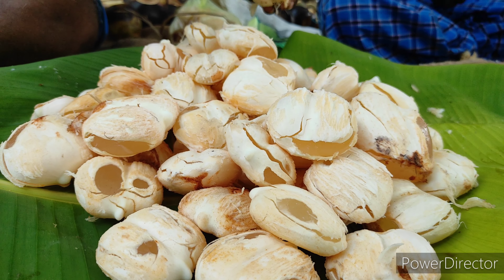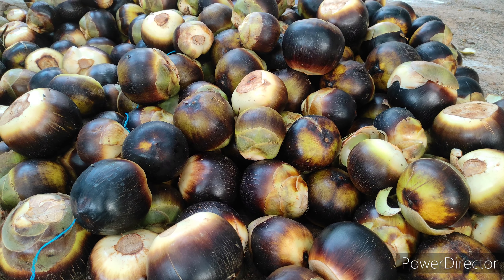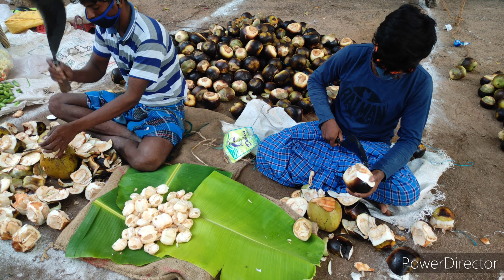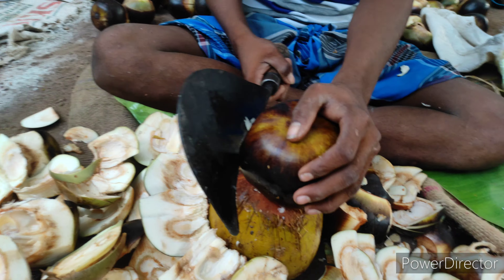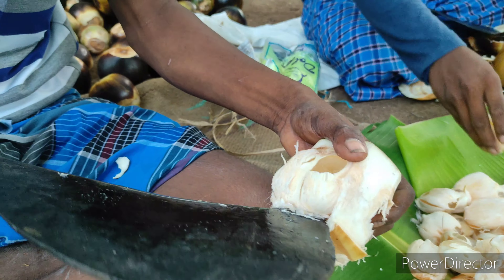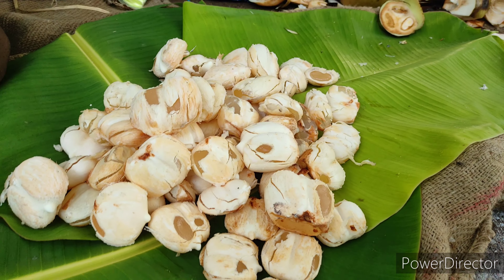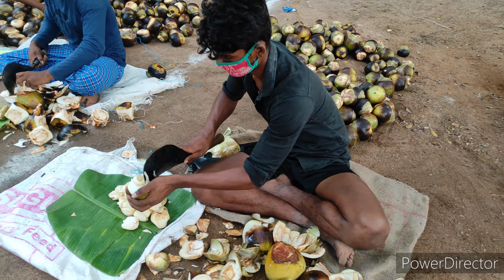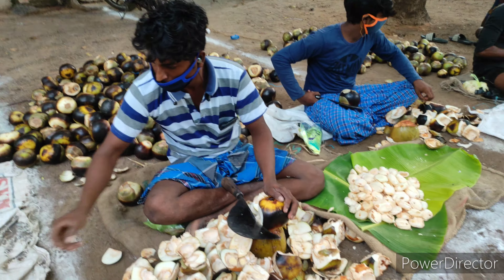Indian street food Ice apple -Palmyra Fruit cutting cutting skills / நுங்கு சுலபமாக வெட்டுவது எப்படி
Ice apple or nungu is natural coolant, it offers incredible health benefits. It is a seasonal fruit, it helps get rid of toxins in the body, it also helps maintain the body's natural temperature. Its fruit texture is similar to lychee and when comes to its taste, it is similar to tender coconut. It is usually found in the southern part of India and it is considered as best summer fruit. The above fruit is perfect mix of both minerals, fiber, calcium, vitamin C, A and K as well as sugar which are essential to the body.